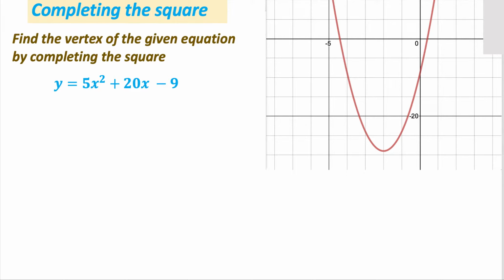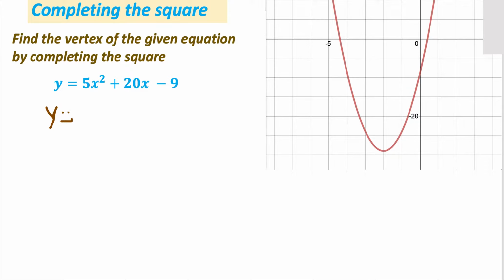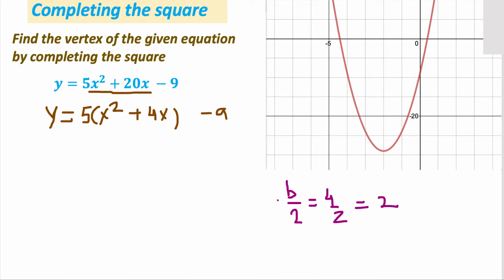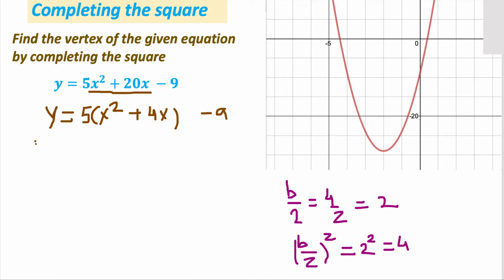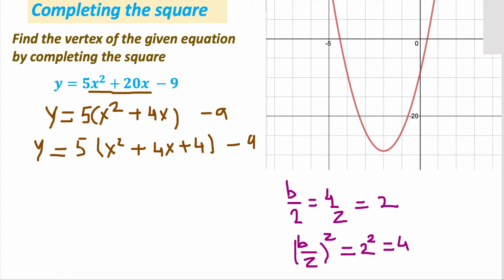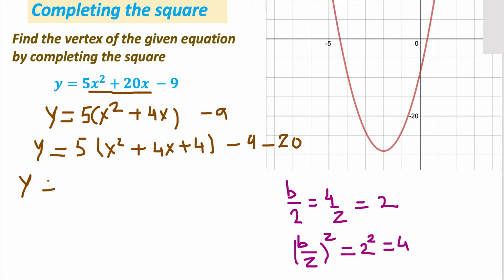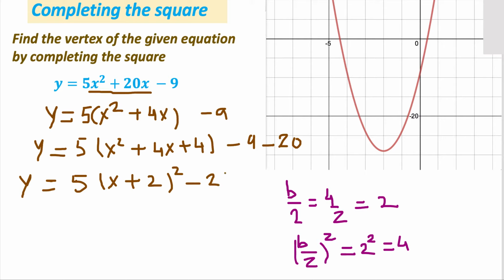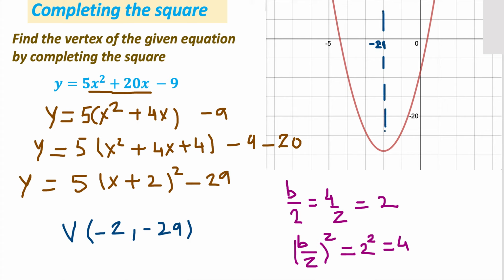Example - Completing the Square